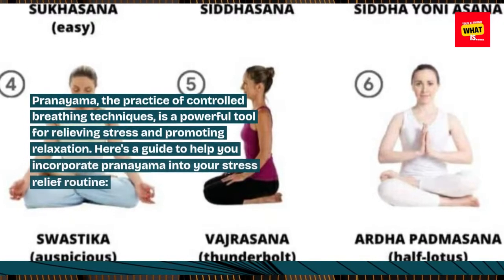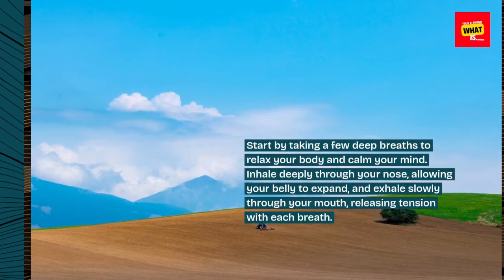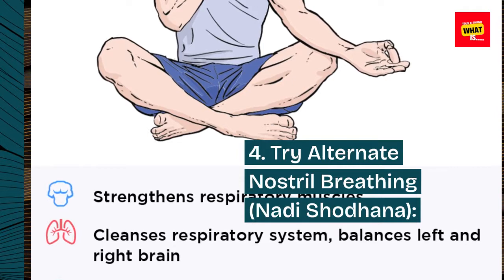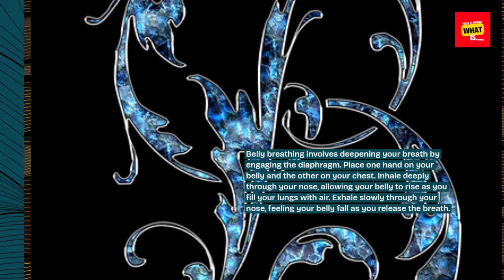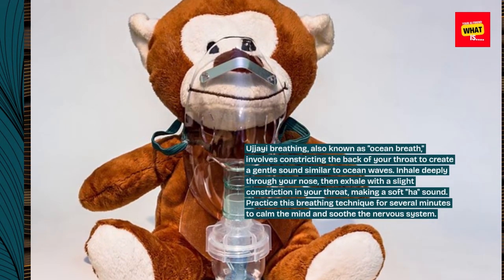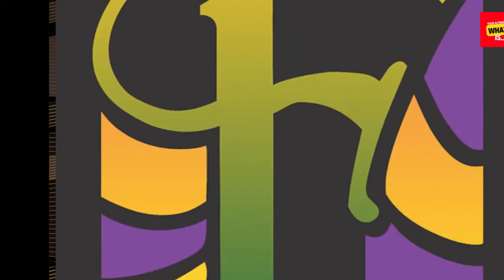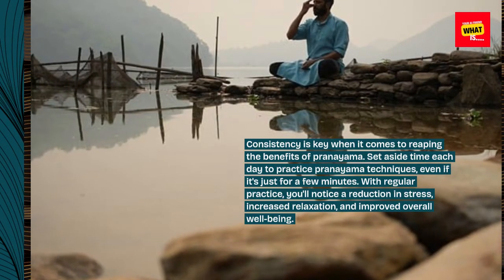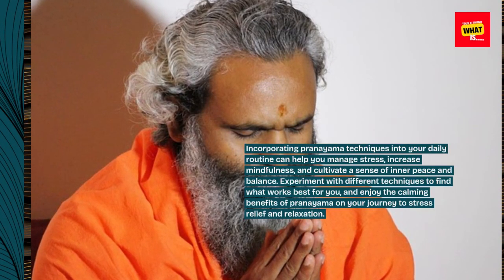How to Relieve Stress with Pranayama Techniques?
Explore the ancient practice of pranayama and learn techniques for stress relief and relaxation. Discover breathing exercises, meditation techniques, and mindfulness practices to promote calmness and well-being.